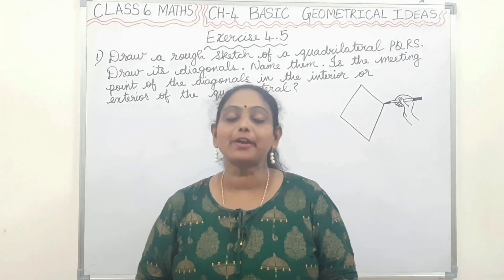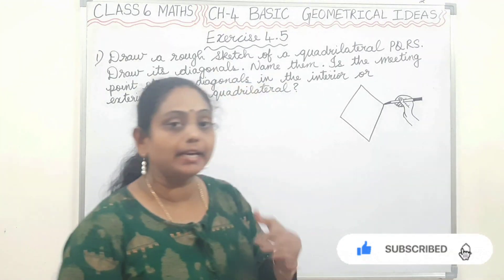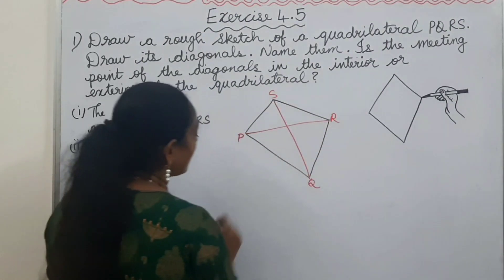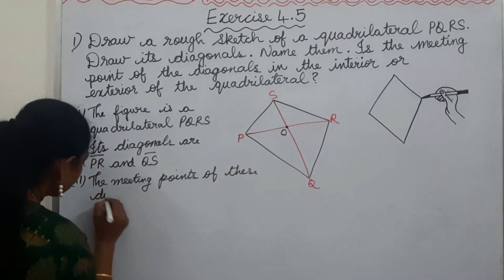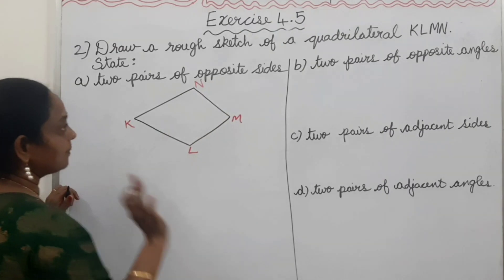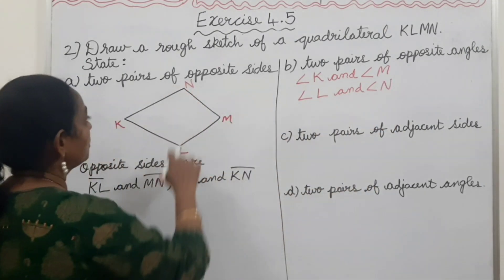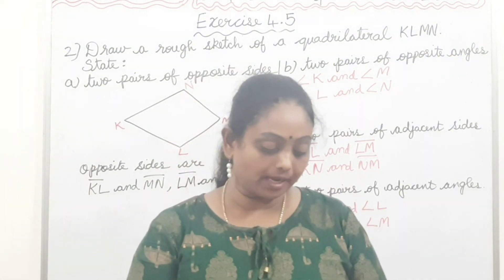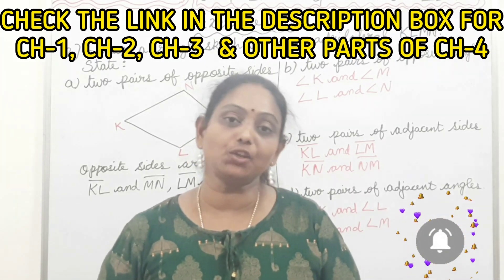Exercise 4.5 | Chapter 4 of Class 6 NCERT Maths - Part 10: Basic Geometrical Ideas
Topics Covered :
▸ Exercise 4.5 Question number 1 & 2

Class: Cbse class 6
Topic: Chapter  4 Basic Geometrical Ideas
Subject:  Mathematics
Book: New Perfect Composite/Arya publication/APS Books

Also, Check the below Maths Playlist videos

chapter 4 exercise 4.5 class 6

"John Bartmann - Happy Clappy" is under a Creative Commons (CC-BY 3.0) license